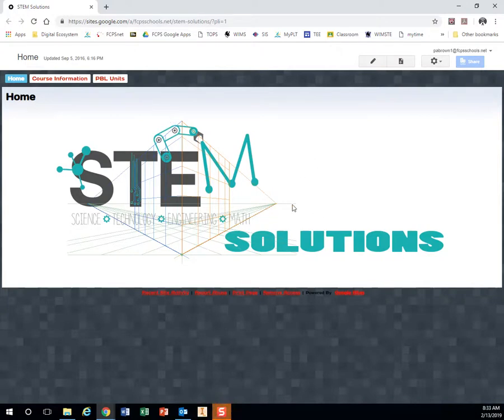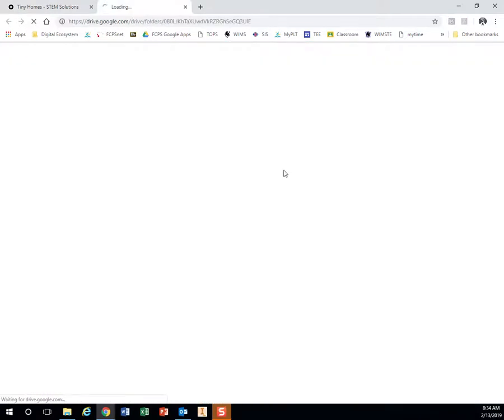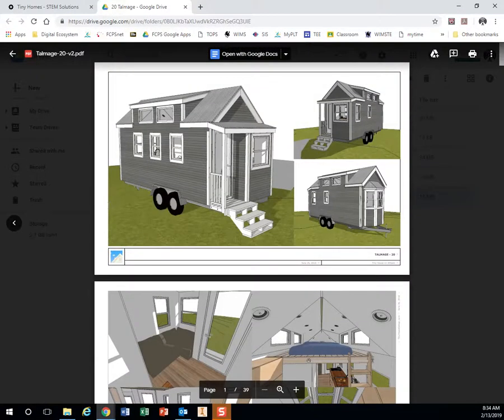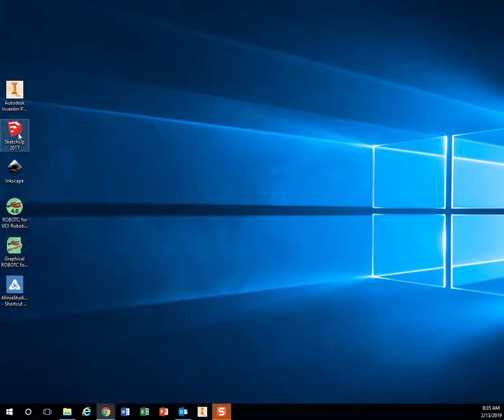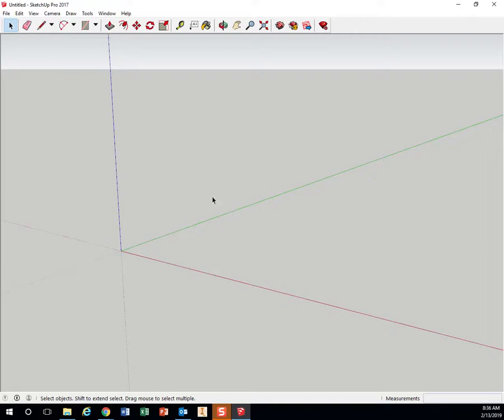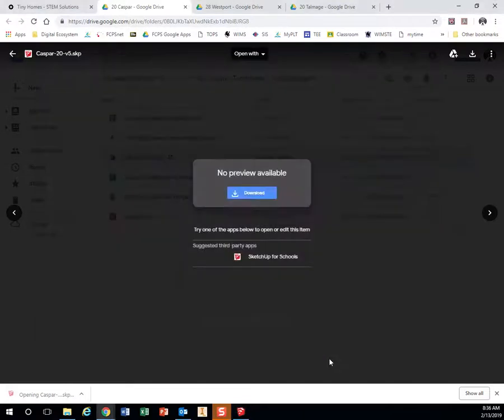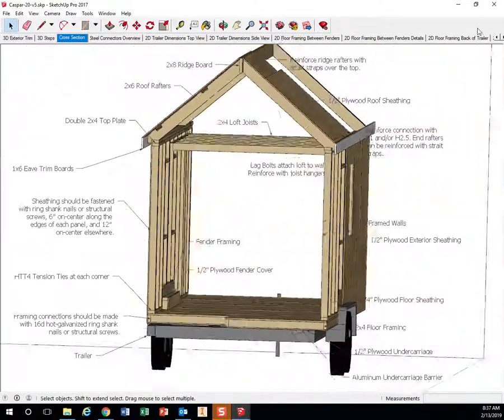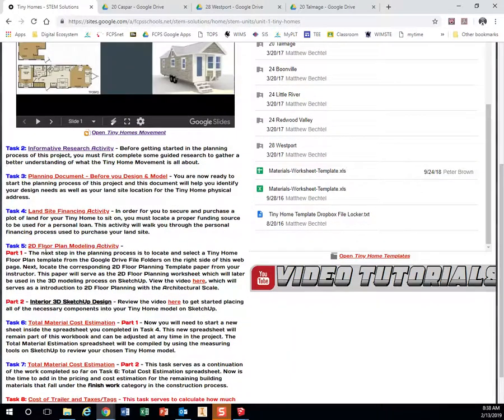Tiny Homes - Choosing a Template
Before you begin Task 5, you must choose your template.